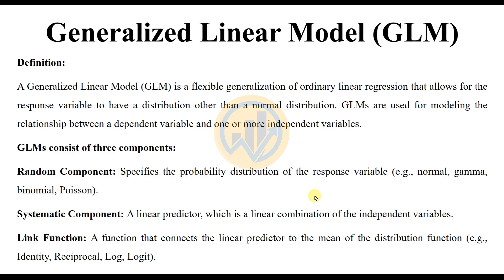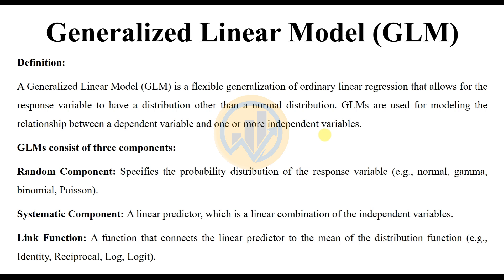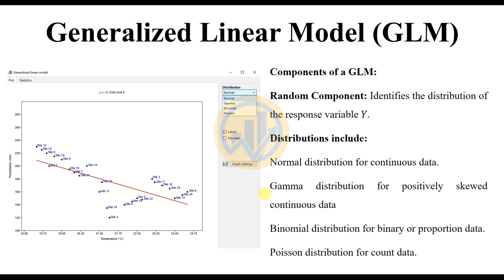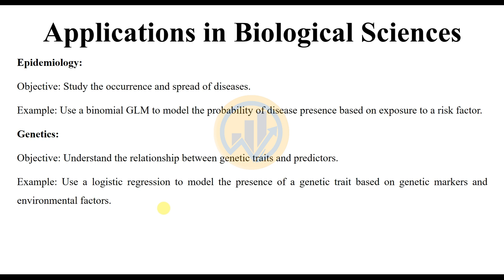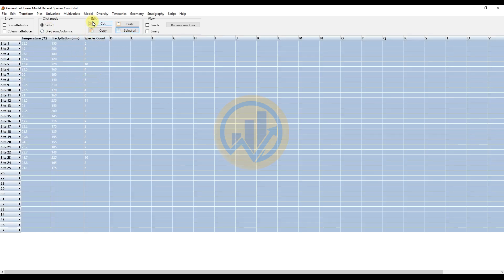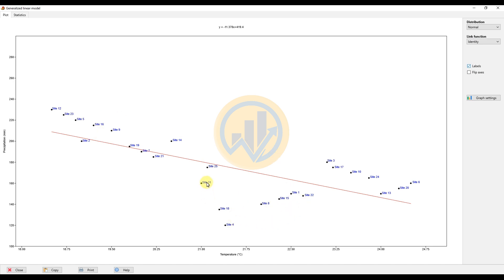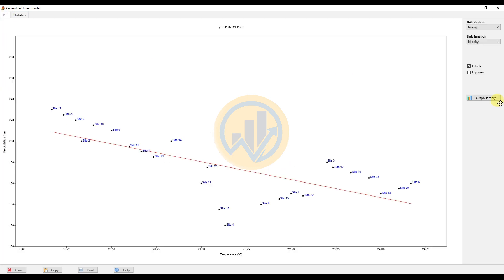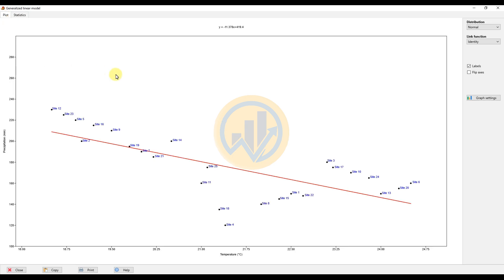How to Perform Generalized Linear Model (GLM) in PAST | Ordinary Linear Regression | Past 4.17c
Unlock the potential of Generalized Linear Model (GLM) analysis using PAST (Paleontological Statistics) software. This tutorial is designed to guide you through the process of performing GLM analysis, which is a flexible generalization of ordinary linear regression, allowing for response variables that have error distribution models other than a normal distribution.

In this video, you will learn:

The fundamentals of Generalized Linear Models and their applications

How to set up and perform GLM analysis in PAST

Practical examples to illustrate key concepts

Tips for visualizing and reporting your findings

Join the conversation! Share your experiences in the comments and suggest topics for future videos.

Recommended Tools: Past 4.17c (Freeware)